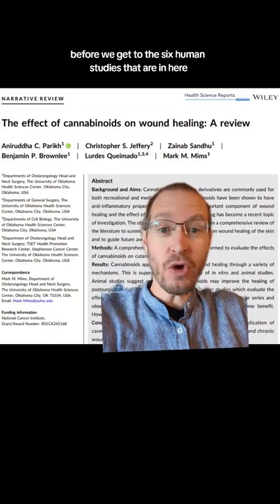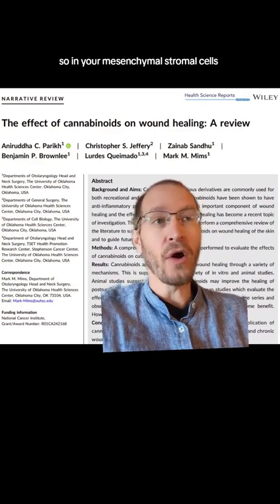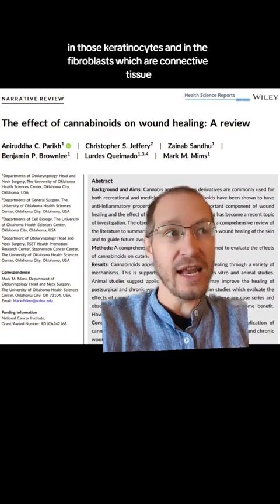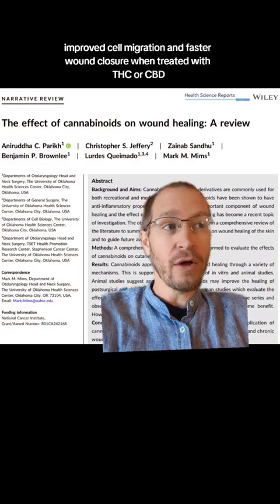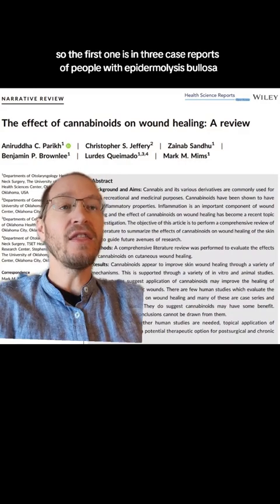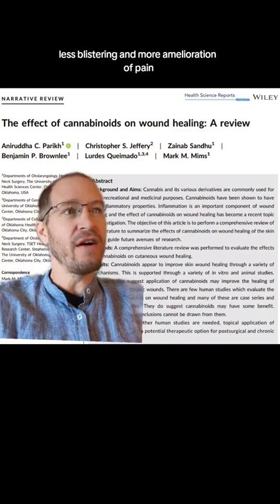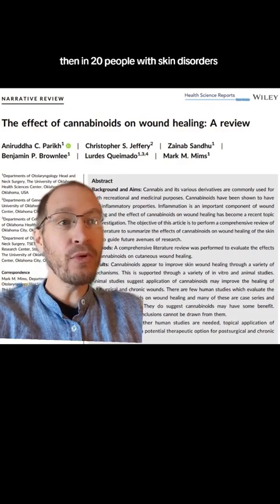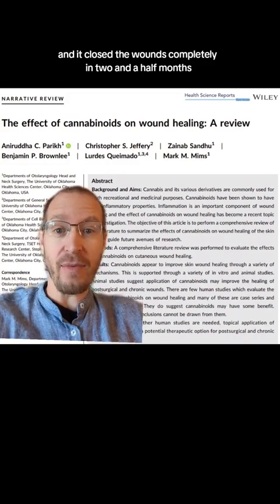Cannabis for Wound Healing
TT: @cvsciences
PlusCBD.com for CBD & THC products & more...
Check our our canna-research archive CVResearch.info